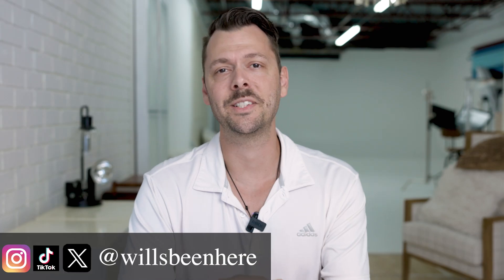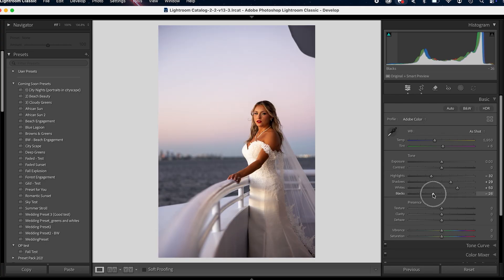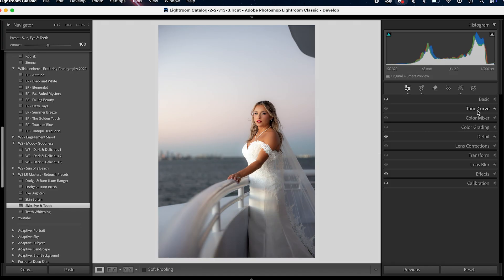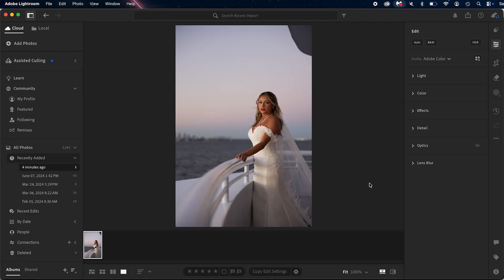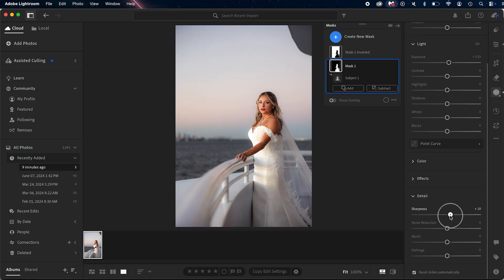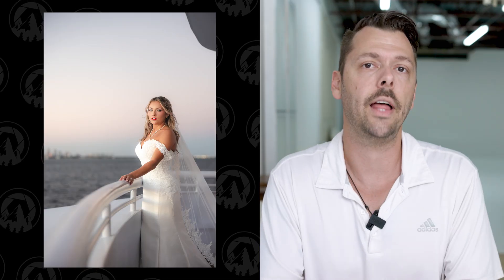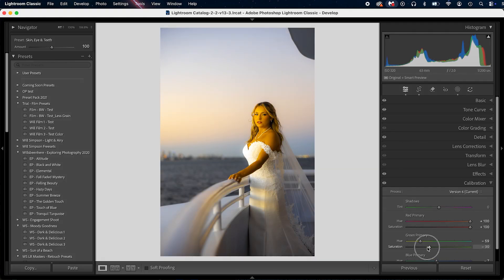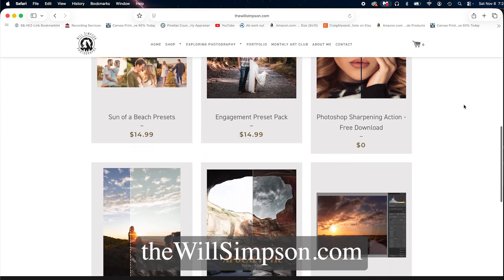Lightroom CC vs Lightroom Classic - Which are you using and which is better?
Most photographers use Lightroom, but which lightroom are you using? Did you even know that there were two separate Lightrooms? Lightroom (formerly CC) and Lightroom Classic

In this video, I take the same photo and edit it in both versions of Lightroom to show how they handle sharpness, color, and workflow differently. You’ll see which one gives you more control — and which one’s better for fast editing on the go.

Wedding Strap

15’ Tether Cable
32” 5-1 Reflector